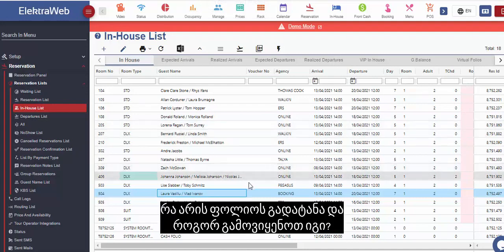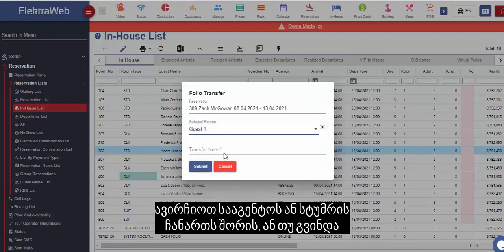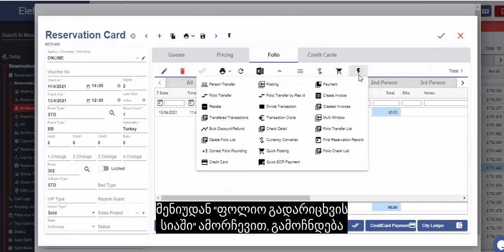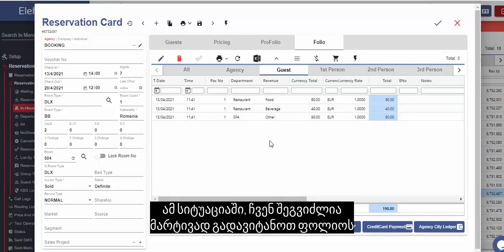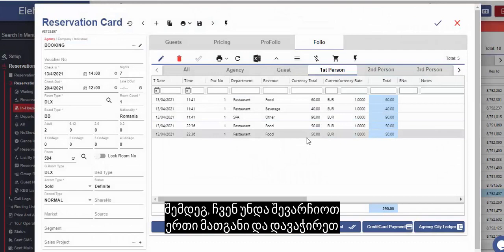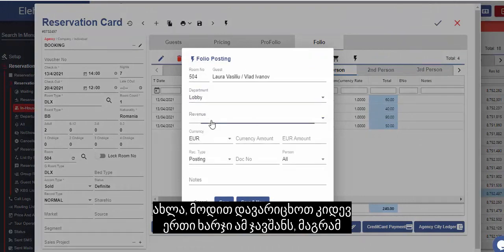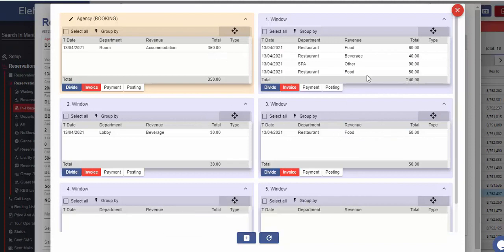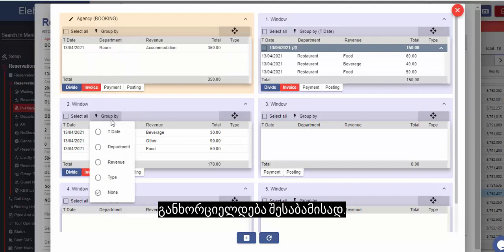Elektraweb: Front Office Operations 22. How to do Folio Transfer and Person Transfer